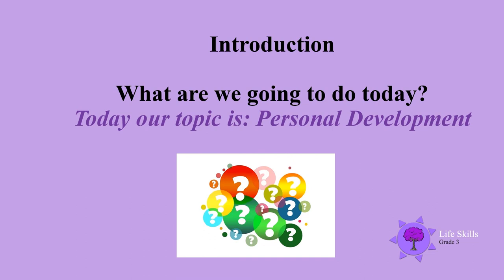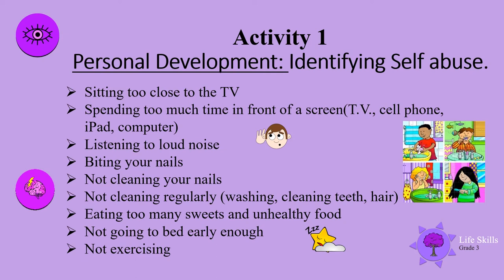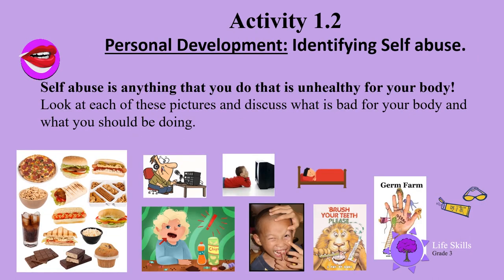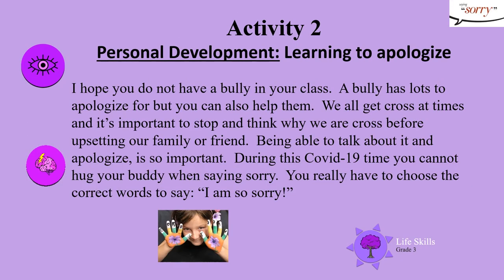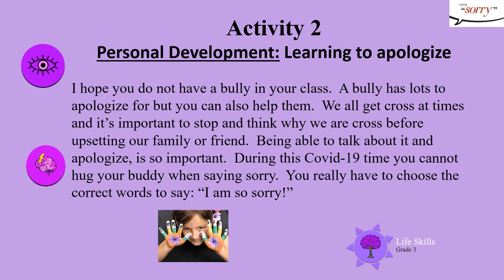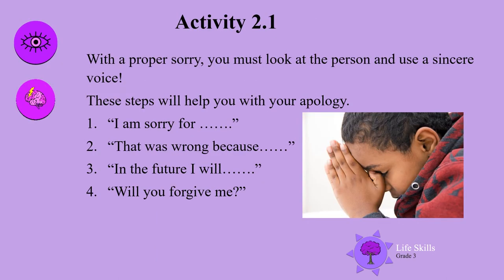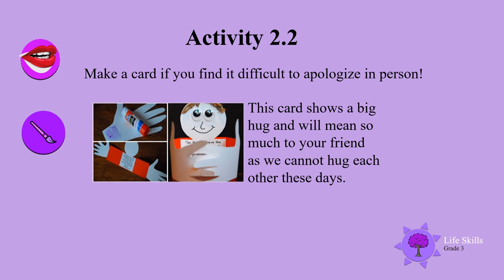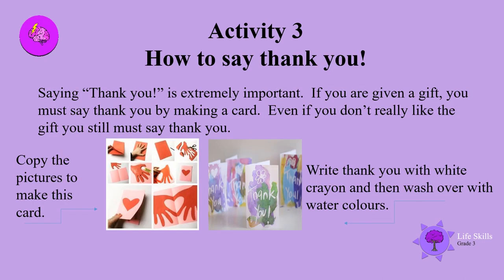Personal Development UNI D22 Gr3 LS